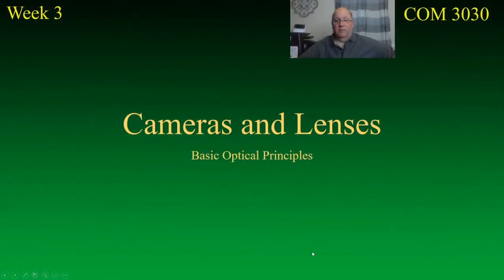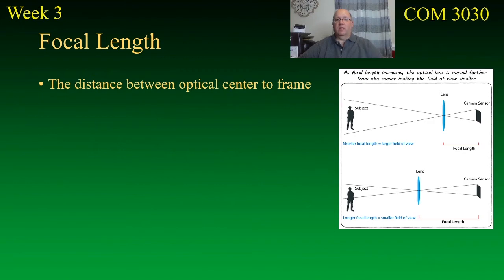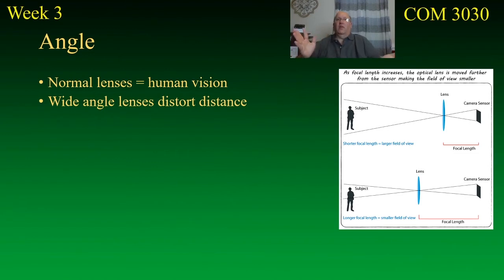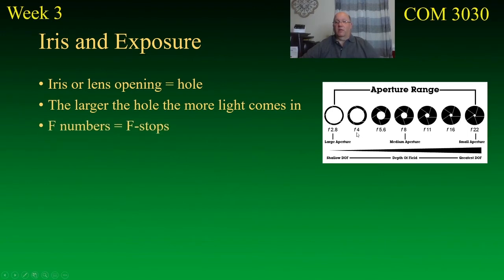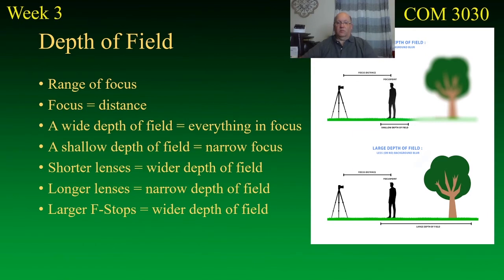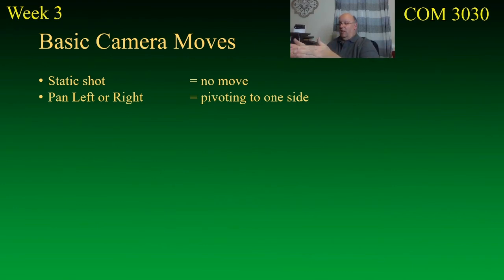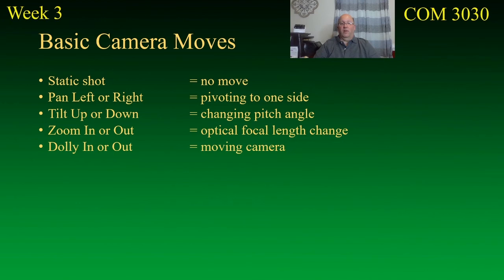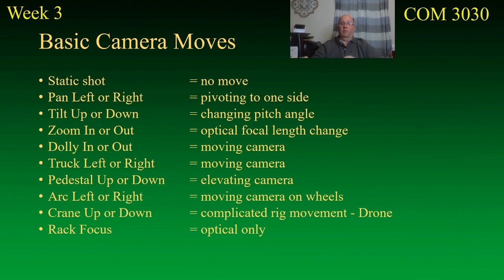COM 3030 Television Production - Lenses and Camera Moves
This lecture will describe lenses in the context of focal length and dept of field.  I will also introduce camera moves and other useful information.